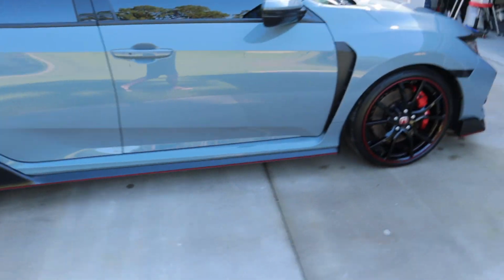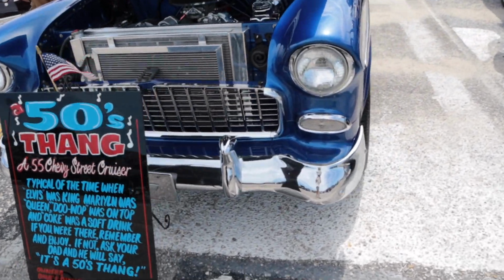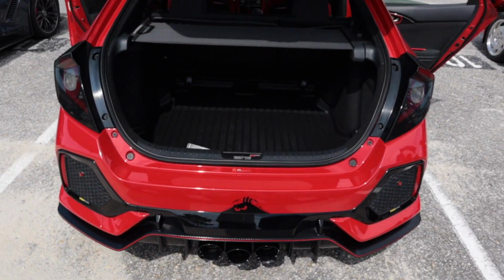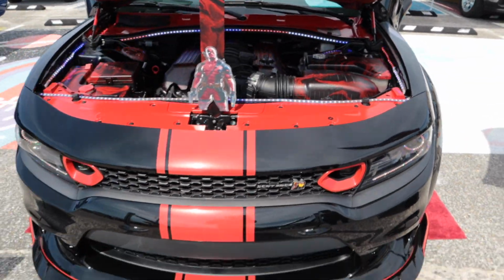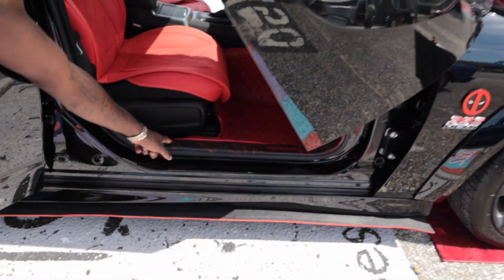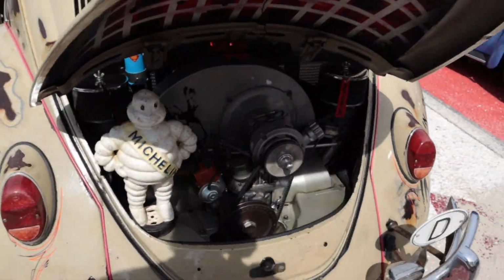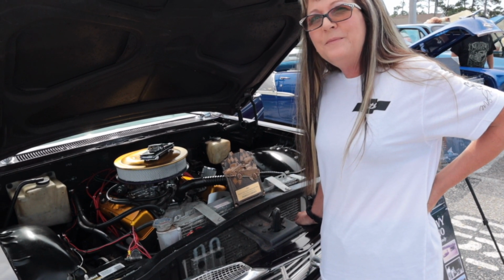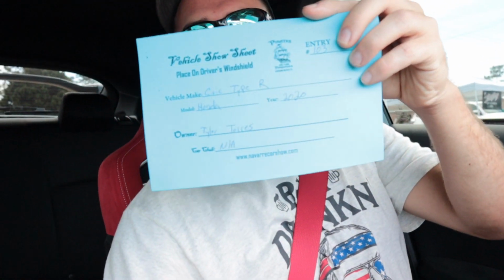I TOOK THE TYPE R TO A CAR SHOW!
This was the first time I took my Type-R to a car show. I had a blast meeting people and talking about my build. I should go to more car shows in the future!

PRL Flex Fuel Kit
Amsoil 5w30
Amsoil 0W20
Honda Oil Filter
Oil Filter Wrench
PRL Charge Pipe Kit
PRL Intercooler
Acuity Trim Tools
Acuity Short Shifter
Acuity Bushings
Acuity Oil Cap
Acuity Shift Knob
K-Tuner V2
K-Tuner V1
Trim Tool Piks

Lighting:
T10 (Interior) Bulbs
T15 (Reverse) Bulbs